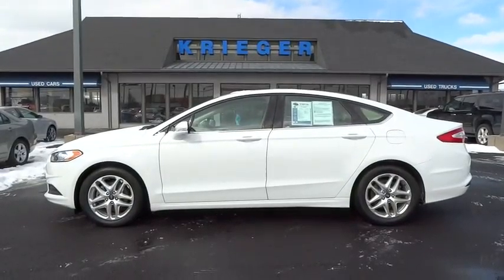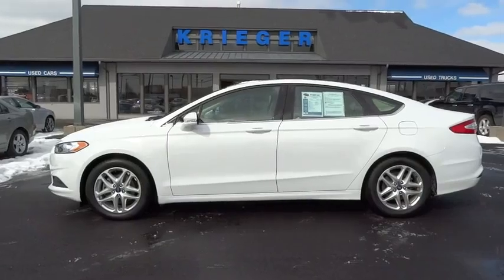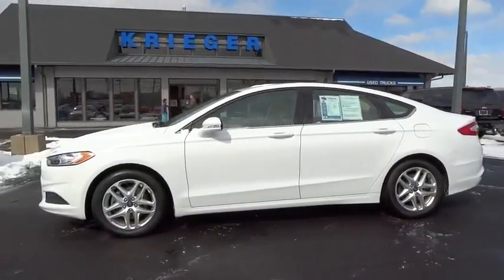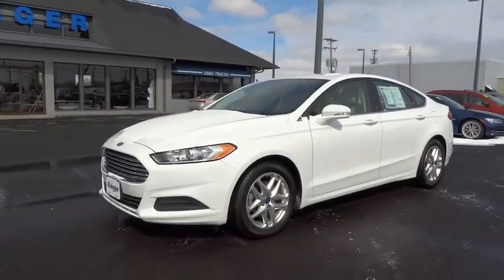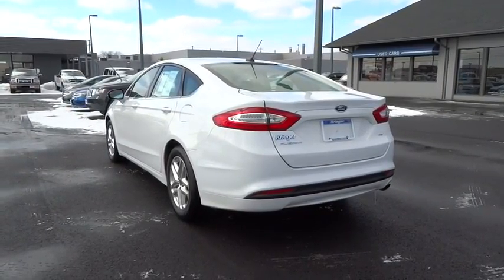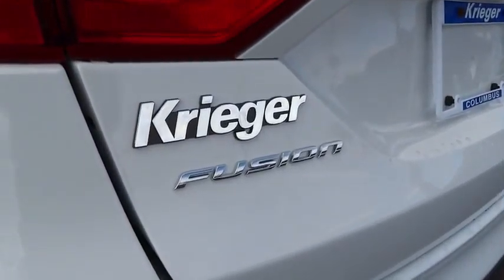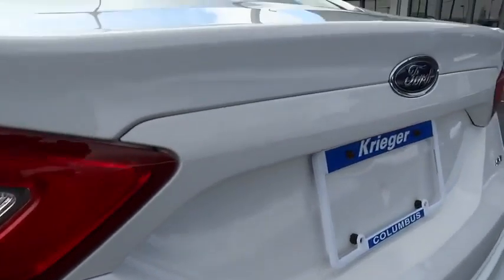2013 Ford Fusion Columbus, Delaware, Westerville, Gahanna, New Albany, OH K50285A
2013 Ford Fusion
Krieger Ford: Servicing Columbus, Ohio near Delaware, Westerville, Gahanna, and New Albany, OH.

Krieger Ford
1800 Morse Road